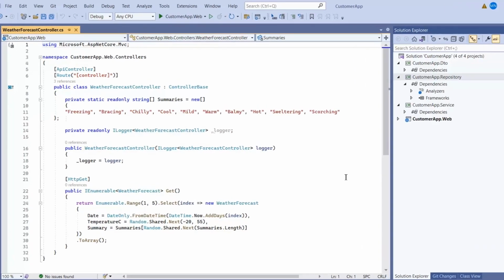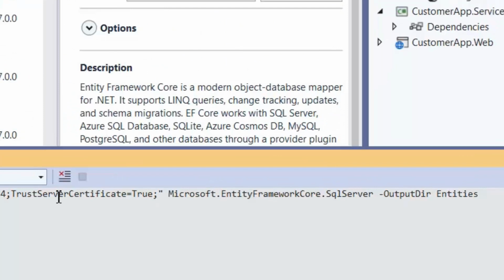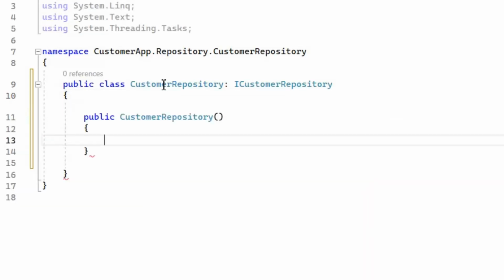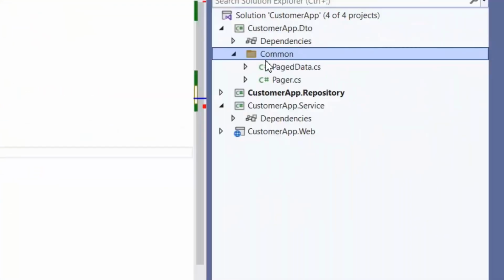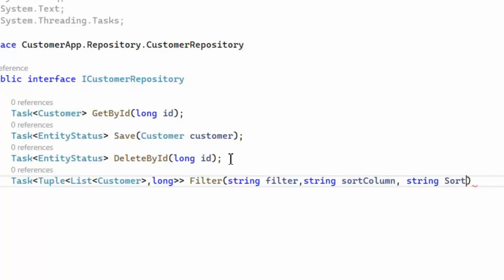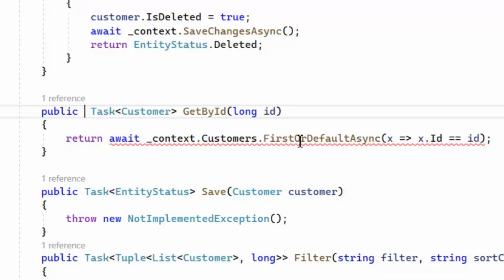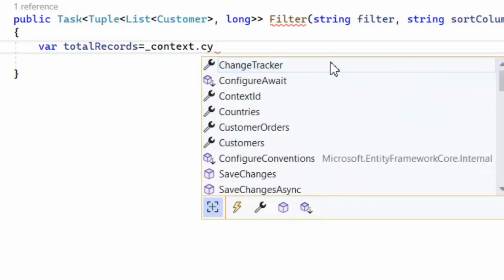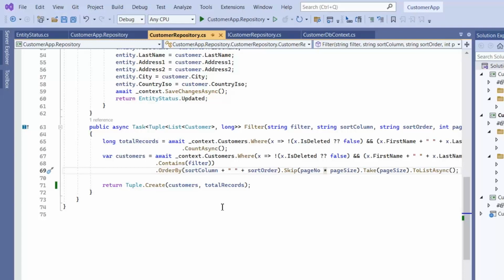Application development from scratch using .Net 7, Angular14 and MS-SQL (Part 3)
Full stack development refers to the end-to-end application software development, including the front end and back end. The front end consists of the user interface, and the back end takes care of the business logic and application workflows.

Chapters:
0:00  Install the packages for Repository Project
1:23  Scaffold the database
3:09  Create Customer Repository Folder
5:15  Lets Write Crud functions in interface
10:00  Implement the functions of interface
16:34 Thanks for watching